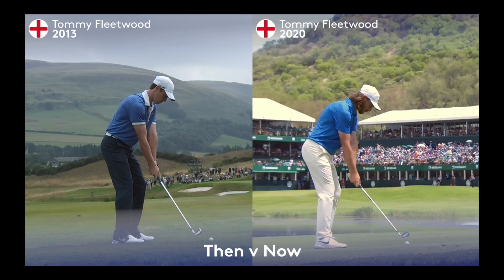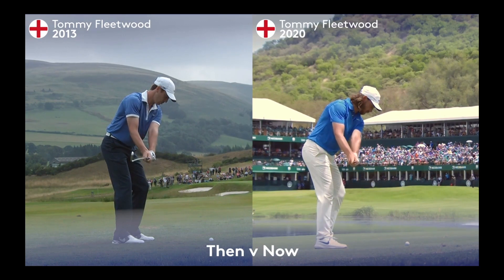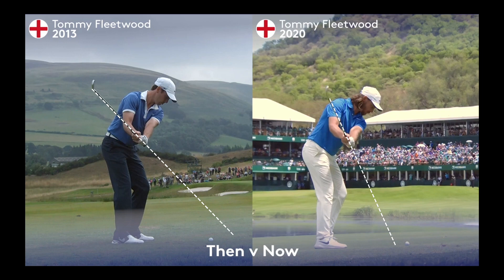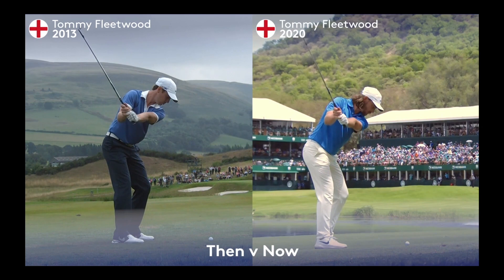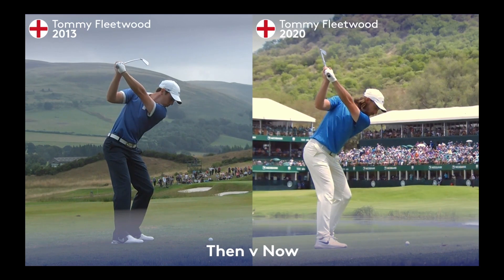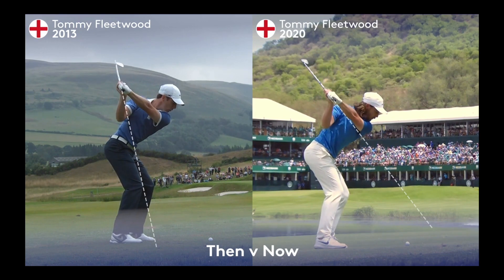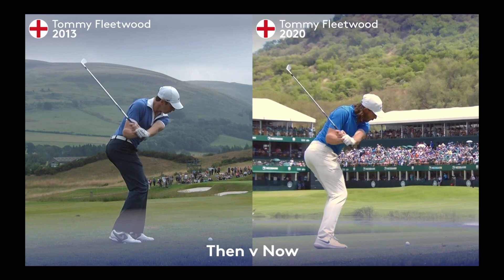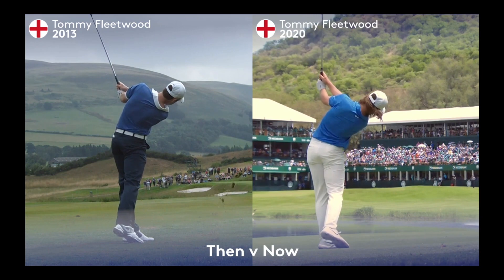Swings: Then & Now - Tommy Fleetwood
In our second installment in the series, acclaimed golf coach Chris Ryan breaks down the swing changes (and the hairstyle change) Tommy Fleetwood made from 2013 to today.